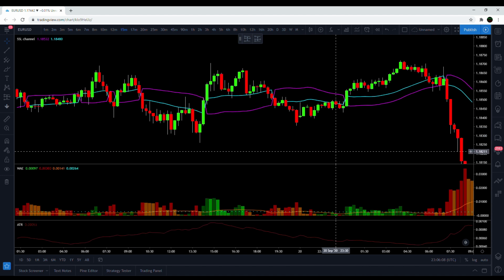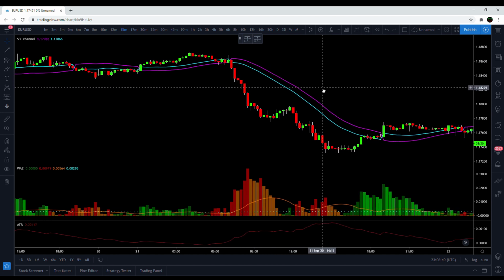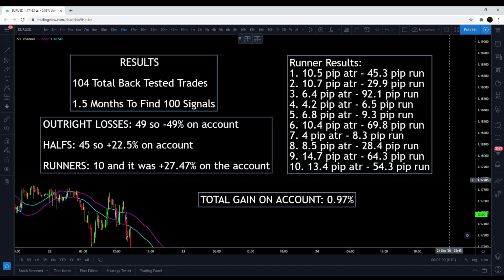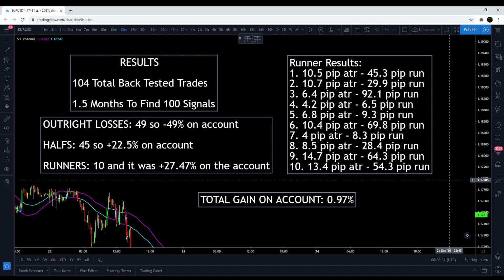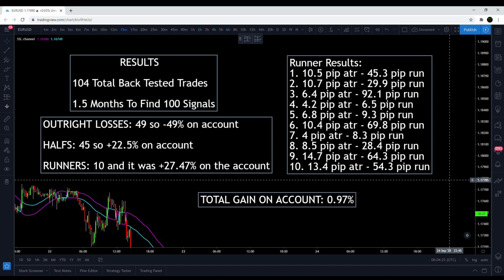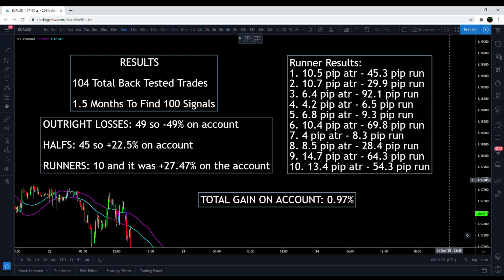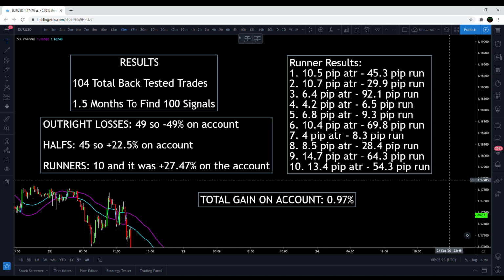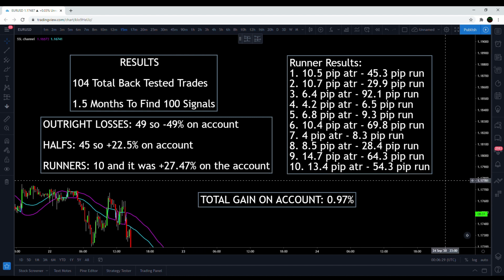The 2 Indicator Simple Day Trading Strategy Tested 104 Times - Full Results